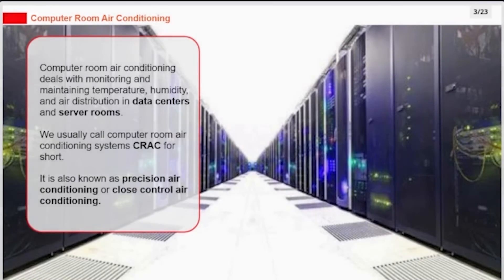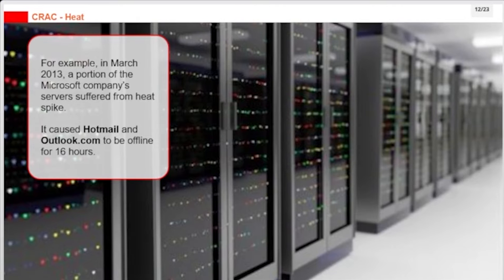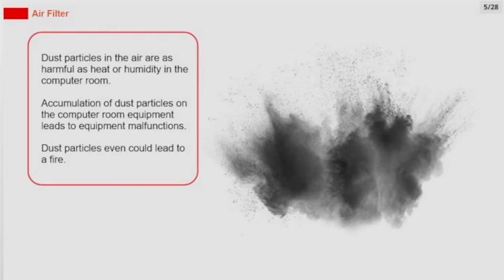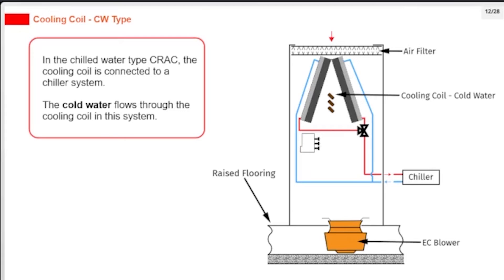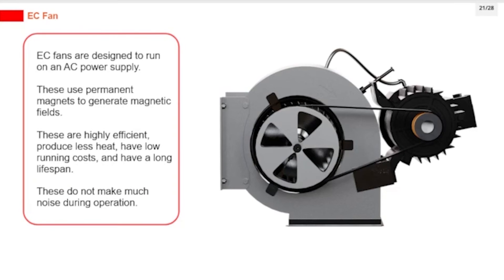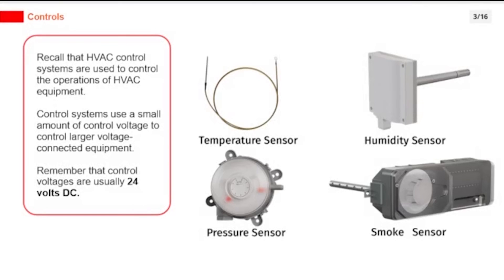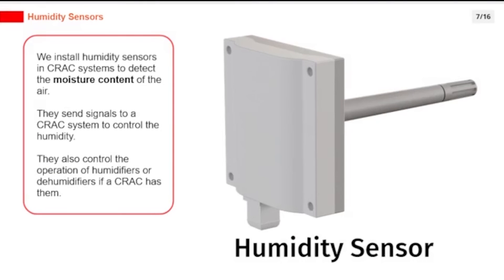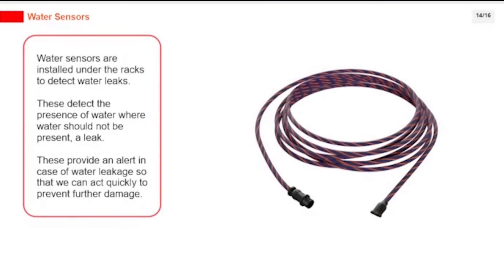Computer Room Air Conditioning and the technology behind it | SkillCat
In this video, we will learn about computer room air conditioning and will also look at the key differences between comfort air conditioning and computer room air conditioning.
After this video, you will have a deep understanding about components of the computer room air conditioning system like Air filters, Cooling coils, EC fans, Humidifiers, and Dehumidifiers.
We will also look into hot and cold aisles in computer room air conditioning. You will learn about hot and cold aisle contaminants and about the controls in computer room air conditioning systems (CRACs). For a better understanding of electrical systems and other HVAC related feilds, please check out our free courses.